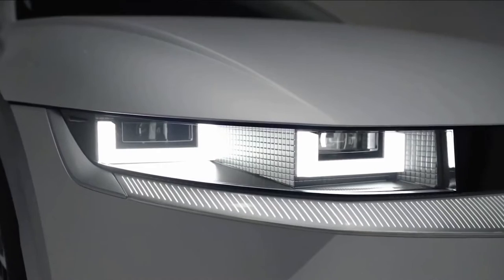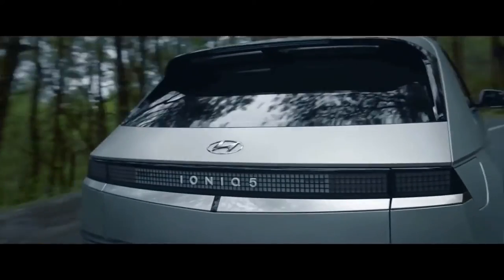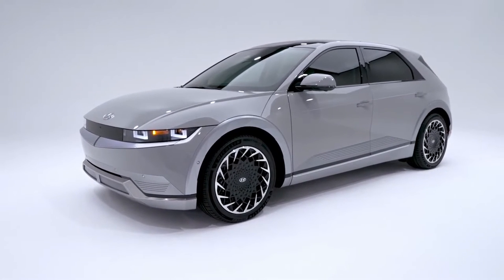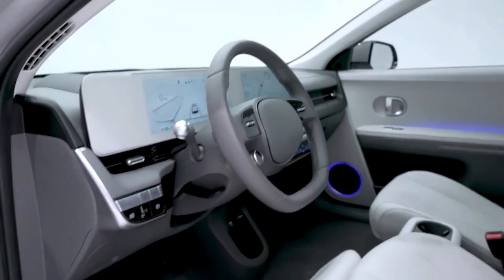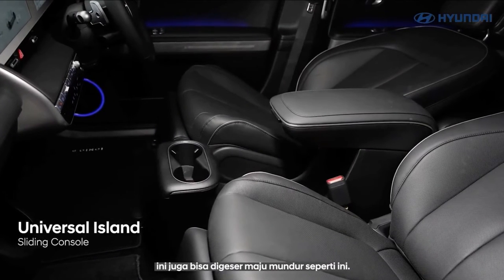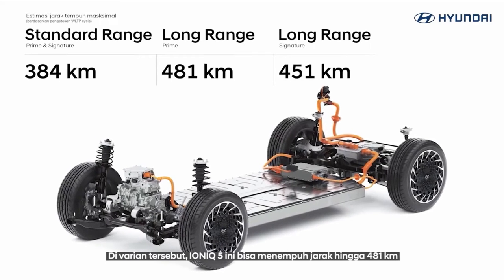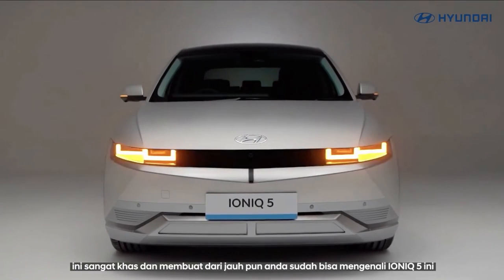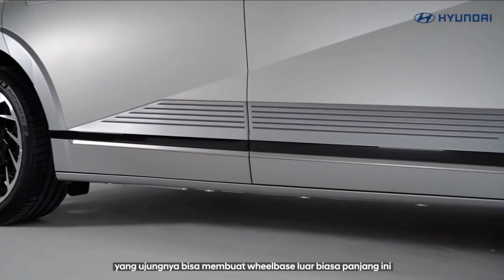2022 Hyundai IONIQ 5 All Electric Compact Crossover